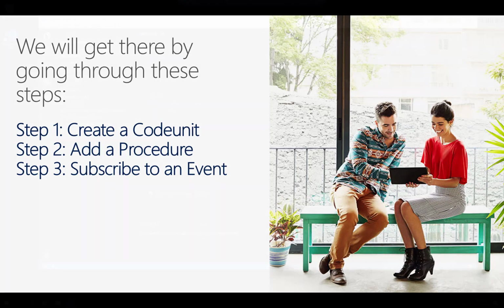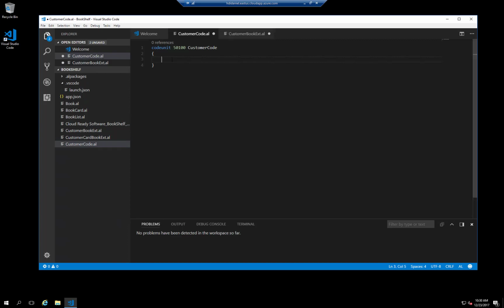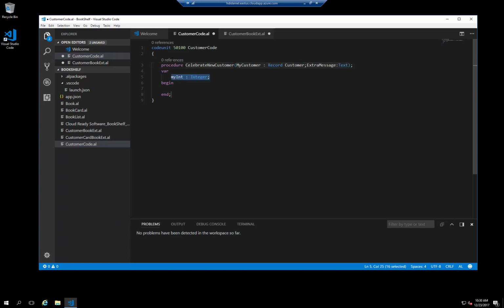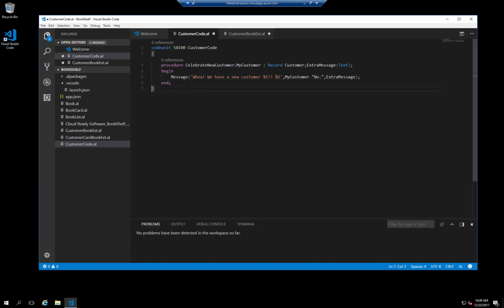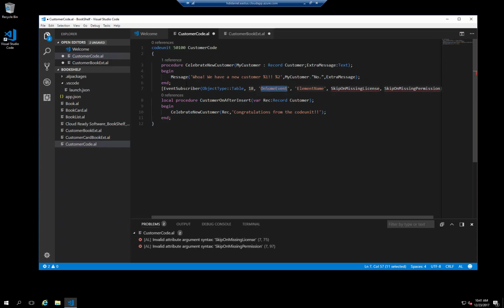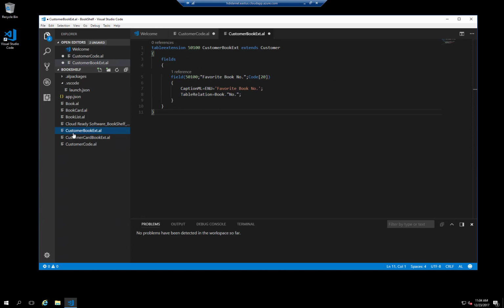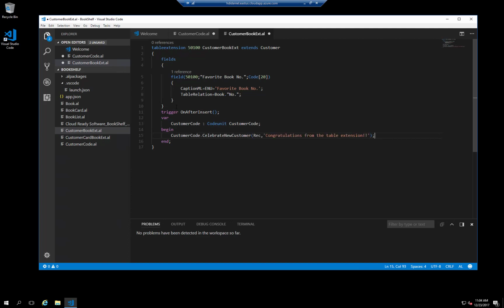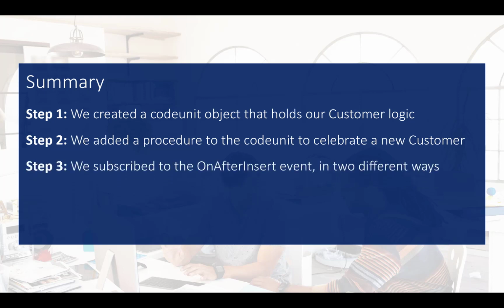How do I add AL code to an extension - Dynamics 365 Business Central Apps